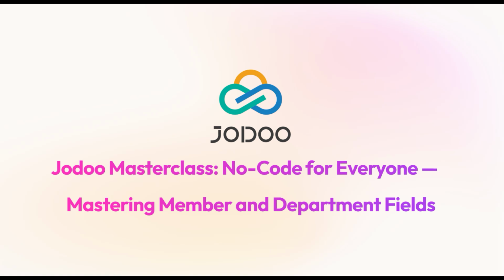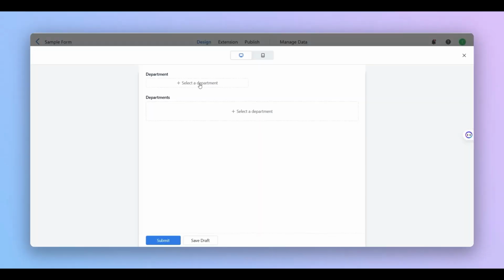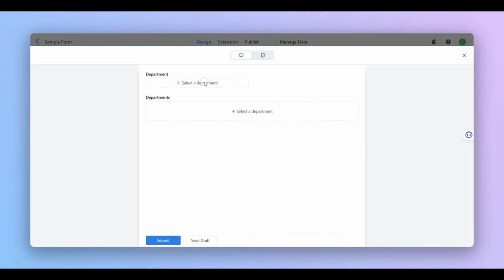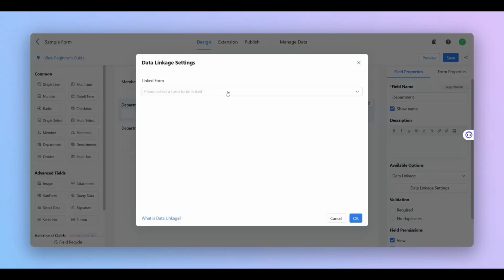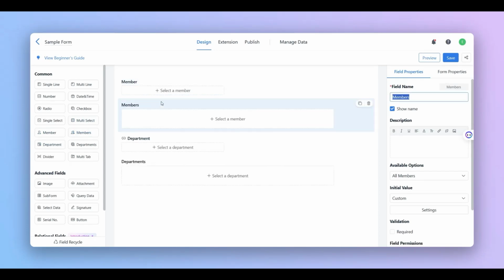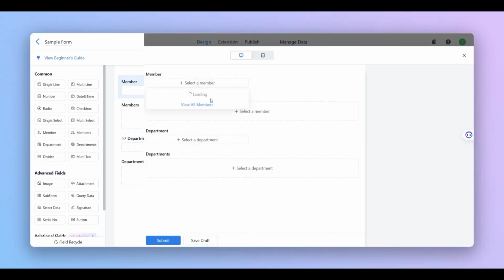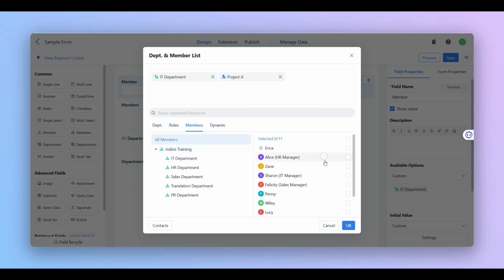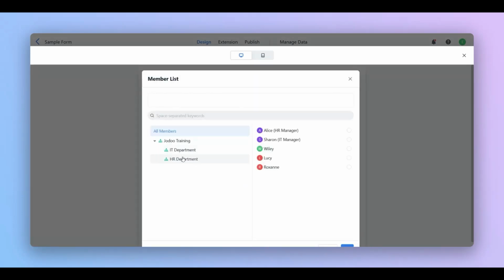Jodoo Masterclass - Mastering Member and Departement fields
👋 Hello everyone, and welcome back to the Jodoo Masterclass series!

Today, we’re exploring four essential field types in Jodoo: Member, Members, Department, and Departments. Mastering these fields will help you build smarter, more collaborative forms and workflows! 🚀

In this tutorial, you’ll learn:

🏢 How to use Department & Departments fields for single or multiple department selection
👥 How to use Member & Members fields to assign tasks to individuals or groups
⚙️ How to customize available options with All, Custom, and Data Linkage settings
🔗 How to link fields for dynamic data selection and automation
💡 Tips for organizing, filtering, and optimizing your business processes
Why are these fields awesome?

Department fields help organize and filter data by your company’s structure 🗂️
Member fields let you assign tasks, approvals, or responsibilities to individuals or teams ✅
All options are fully customizable to fit your workflow for smarter automation 🤖
Make sure to set up your available options carefully to match your business needs. And remember, you can always combine these fields for even more powerful automation in Jodoo! ✨